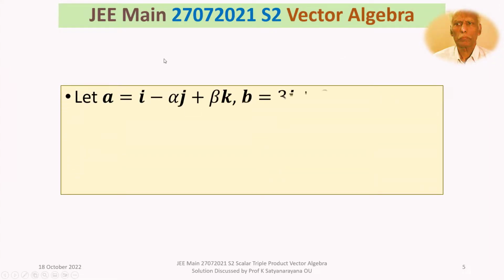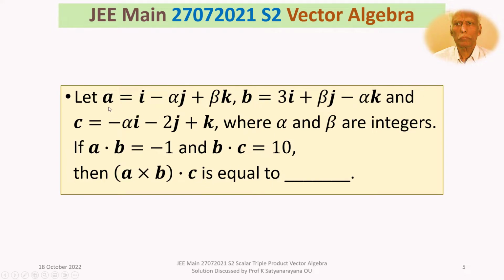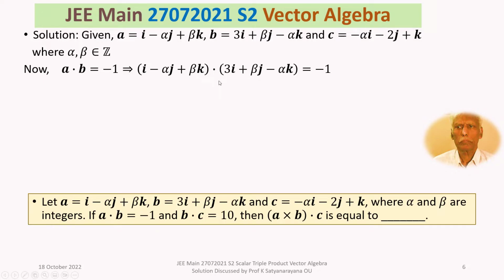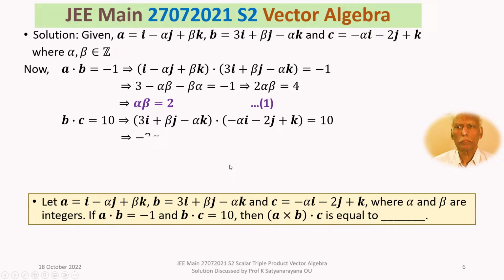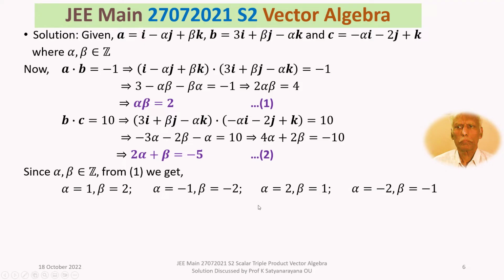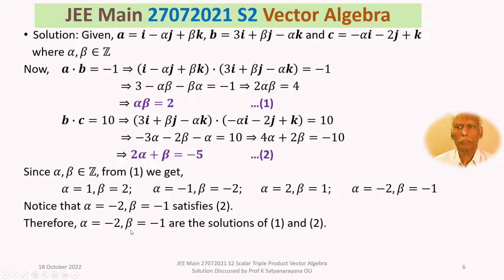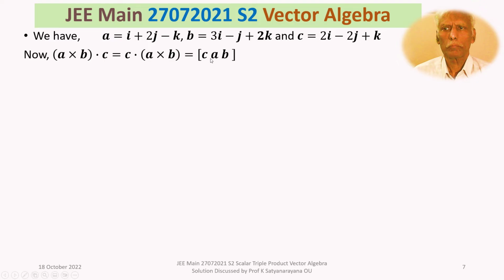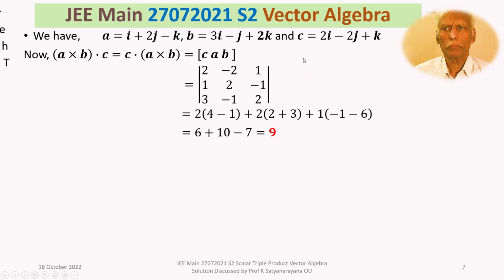JEE Main 27072021 S2 Scalar Triple Product Vector Algebra Soln Discussed by Prof K Satyanarayana OU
The solution of a problem from the section Vector Algebra, that appeared in JEE Main held on 27072021 S2, is discussed in detail. The problem is on the concept of Scalar Triple Product of Vectors.